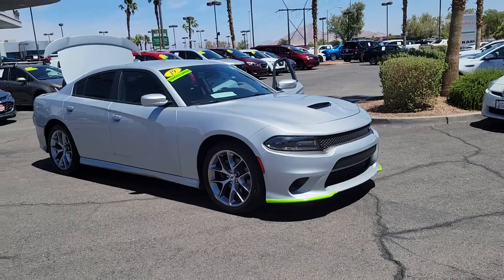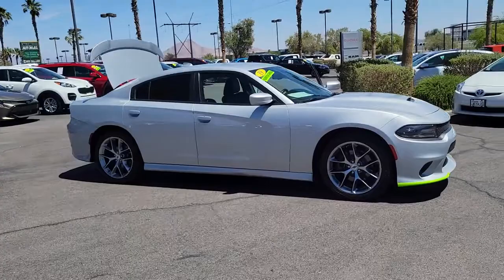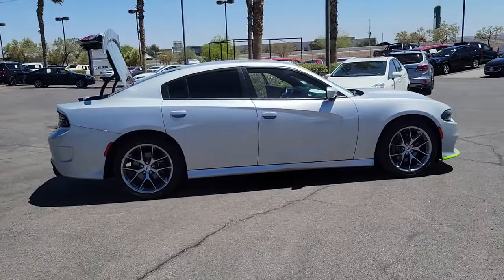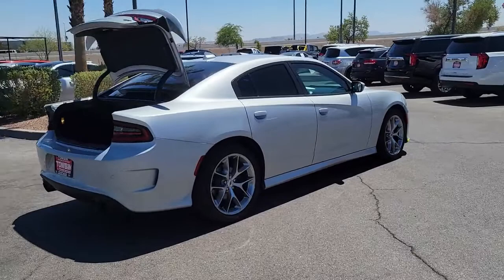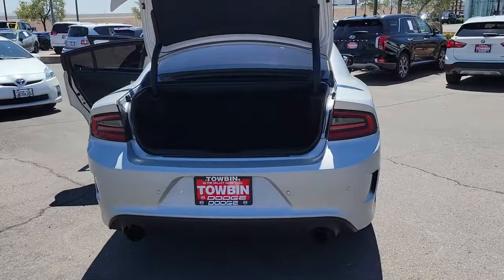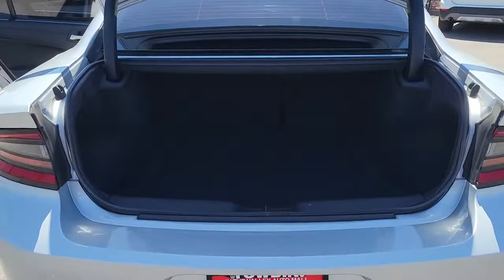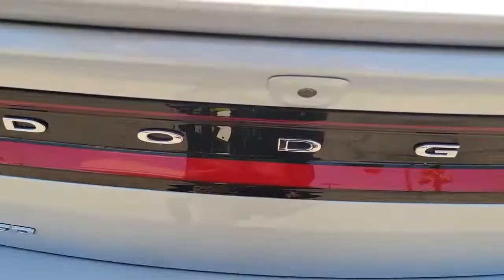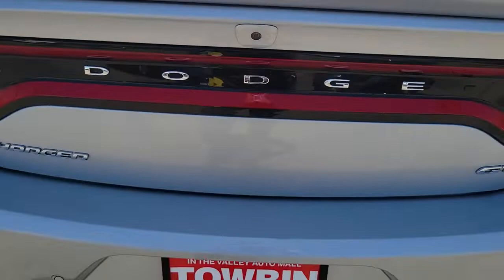2019 DODGE CHARGER Henderson, Las Vegas, Bullhead City, Lake Havasu, Laughlin, NV H34168B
Triple Nickel Clearcoat Used 2019 DODGE CHARGER available in Henderson, Nevada at Towbin Dodge. Servicing the Las Vegas, Bullhead City, Lake Havasu, Laughlin, NV area.
2019 DODGE CHARGER GT RWD - Stock#: H34168B - VIN#: 2C3CDXHG3KH673766

Towbin Dodge
275 Auto Mall Dr

Towbin Dodge, located in the Valley Auto Mall in Henderson, is pleased to offer this Triple Nickel Clearcoat 2019 Dodge Charger GT for purchase, this vehicle is well equipped with many features including. Garage Kept!, Certified By Carfax - No Accidents, Black Artificial Leather, Auto Adjust In Reverse Exterior Mirrors, Auto-Dimming Exterior Driver Mirror, Bi-Function HID Projector Head Lamps, Black-Edged Premium Floormats, Blind Spot & Cross Path Detection, Blind Spot Memory/Power/Heat Mirror, Driver & Passenger Lower LED Lamps, Exterior Mirrors Courtesy Lamps, Front & Rear LED Map Pockets, Front dual zone A/C, Front Overhead LED Lighting, Heated 2nd Row Seats, Heated Front Seats, Heated Steering Wheel, Illuminated Rear Cupholders, Nappa/Alcantara Performance Seat, Panic alarm, ParkView Rear Back-Up Camera, Plus Group, Power Driver/Passenger 4-Way Lumbar Adjust, Power Front Driver/Passenger Seats, Power Tilt/Telescope Steering Column, Premium-Stitched Dash Panel, Quick Order Package 29H, Radio/Driver Seat/Mirrors Memory, Radio: Uconnect 4C w/8.4'' Display, Rear Seat Armrest w/Storage Cupholder, Security Alarm, Ventilated Front Seats, Wheels: 20'' x 8.0'' Satin Carbon Painted. RWD 8-Speed Automatic 3.6L V6 24V VVT Clean CARFAX.brbrRecent Arrival! Odometer is 20845 miles below market average! 19/30 City/Highway MPGbrbrbrThanks for checking out this great vehicle. When looking to buy pre-owned, why not buy from the #1 Dodge dealer in Nevada? Give us a call or come by today to see our huge inventory selection and let our great team assist you in locating your next vehicle!brbrAwards:br  * 2019 KBB.com Best Resale Value Awards   * 2019 KBB.com Brand Image Awards